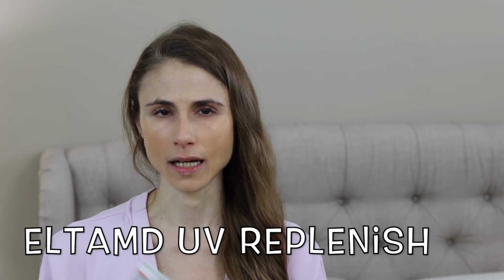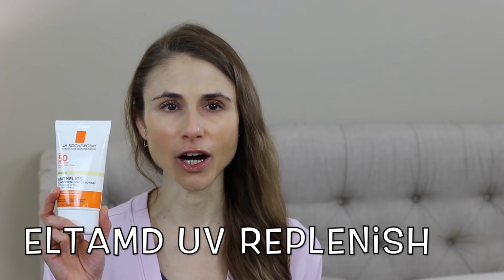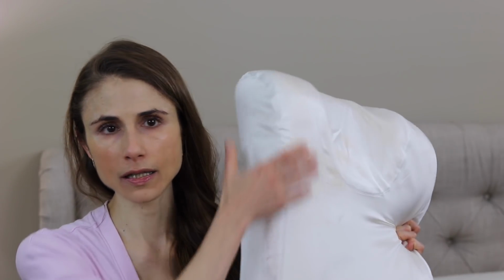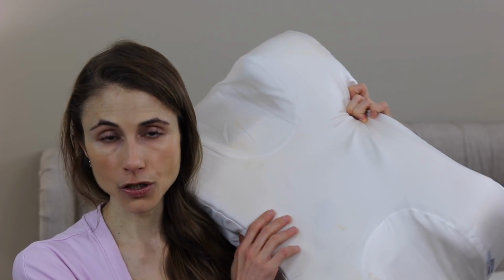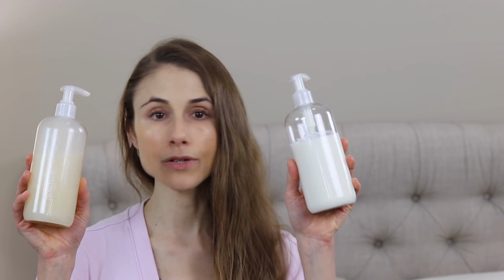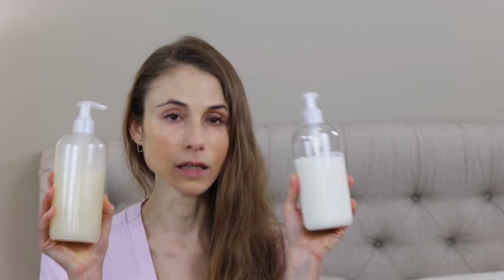2019 FAVORITES: SKIN & HAIR CARE| DR DRAY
DERMATOLOGIST DRDRAY 2019 SKINCARE & HAIR CARE FAVORITES. MY FAVORITES IN 2019
DRMTLGY SPF45
DRMTLGY SPF 46 universal tint
RemedyWear Socks
Theraplex barrier balm
CeraVe itch relief
Sleep bonnet
Hair pick

💜Products & items I use in my skin & hair care routine:
Cerave itch relief
Ponds Cold Cream
Aquanil cleanser
Hair clips
Sleep bonnet
Hair pick